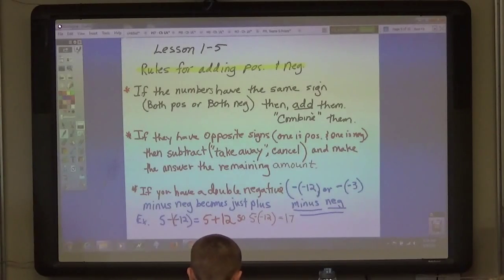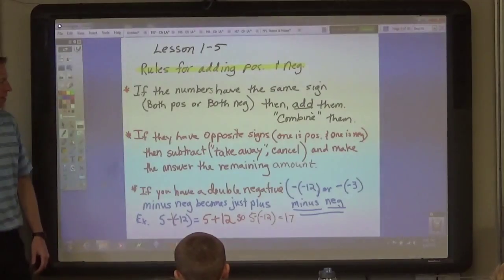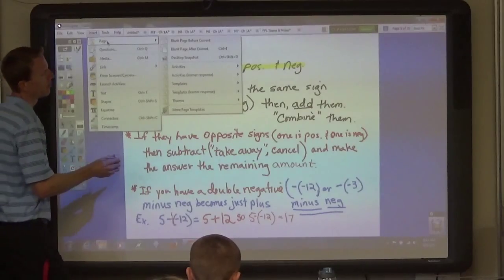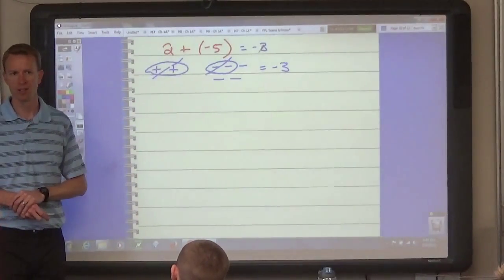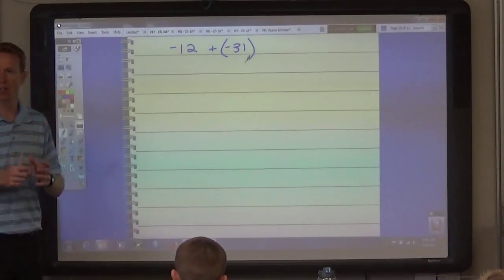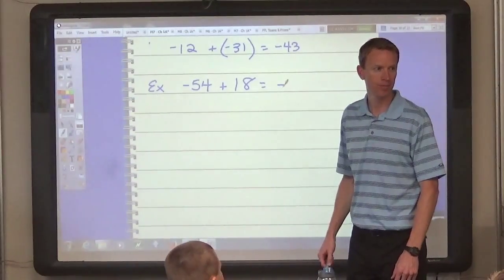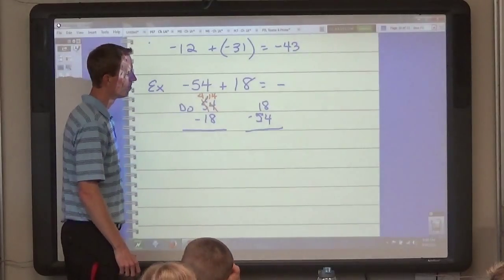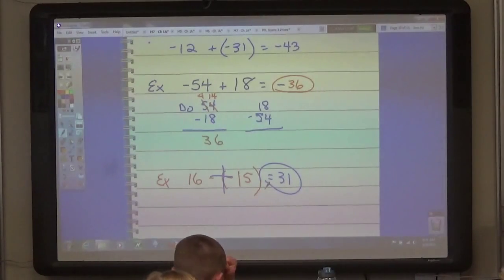M7 Lesson 1 4 Adding Integers